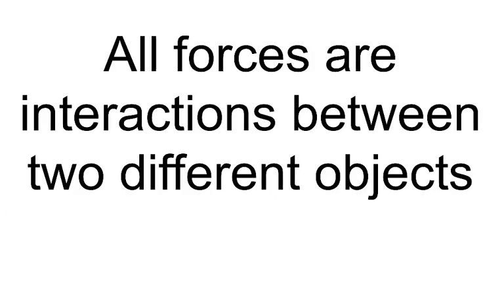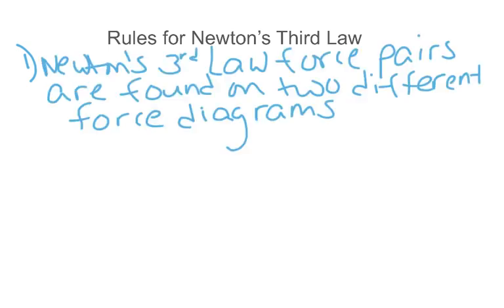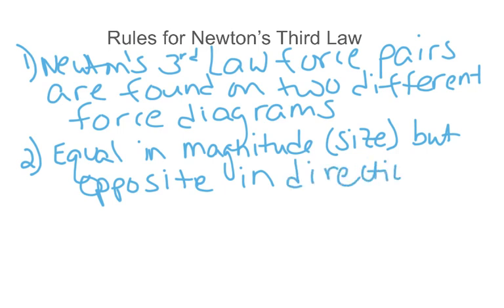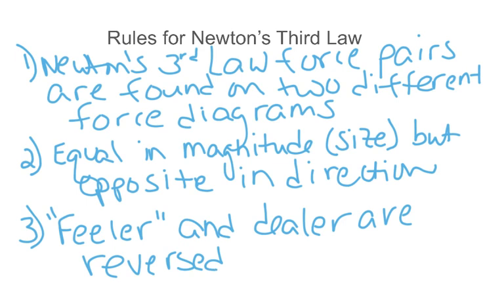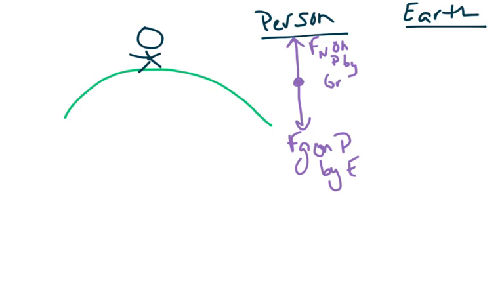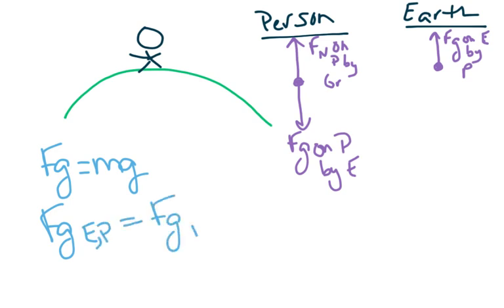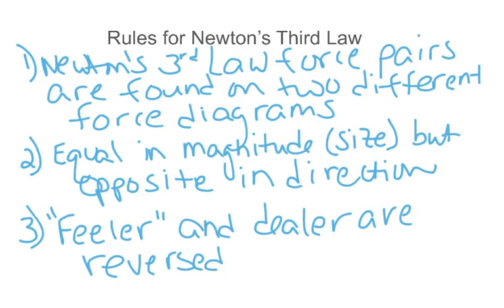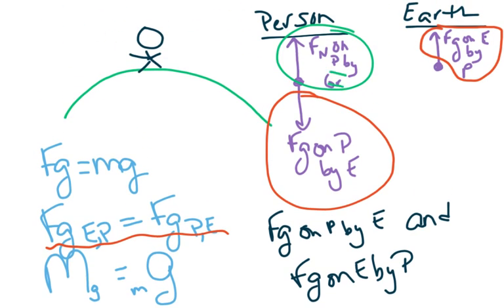Newton's Third Law Rules and Examples